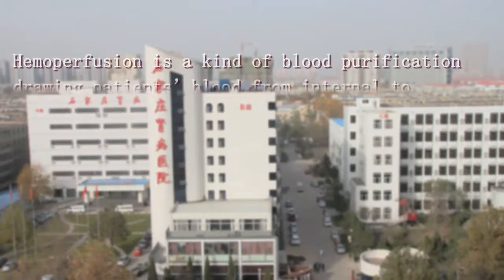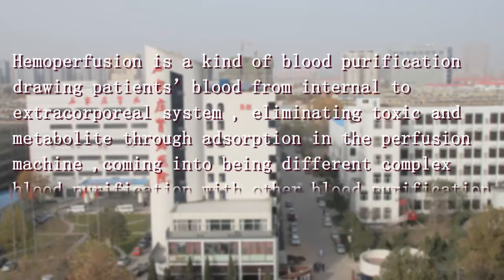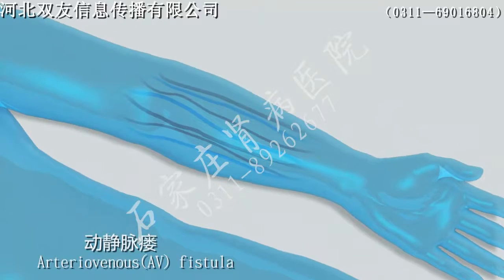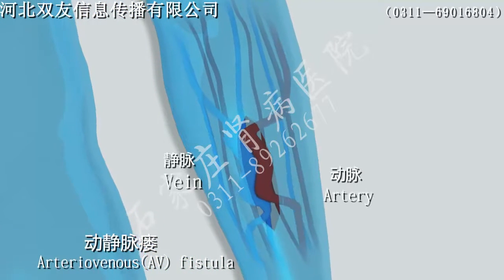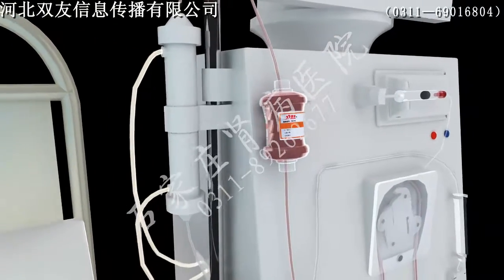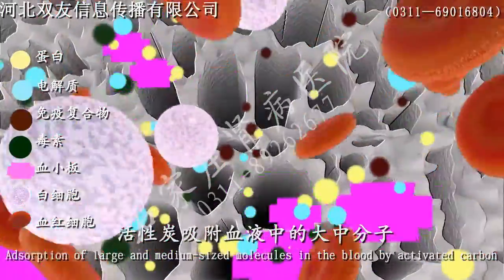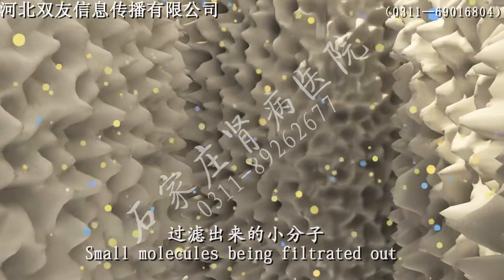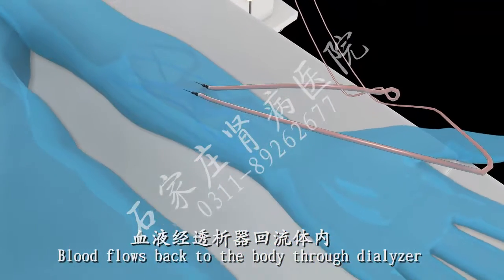Blood perfusion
Hi Friends,

To Day I Am Going to Share With You ,how to improve your kidney function or prevent kidney disease .